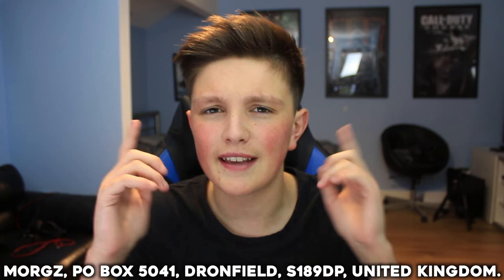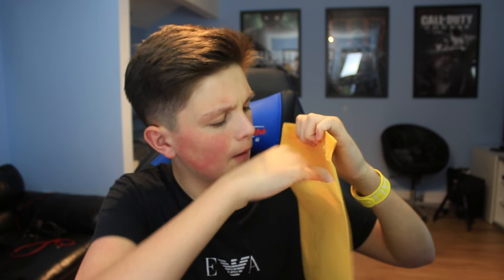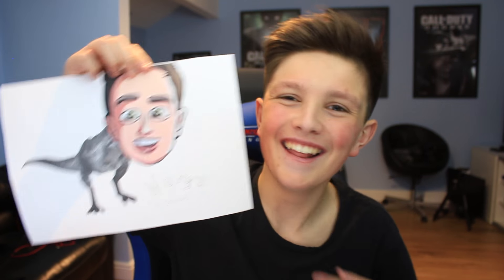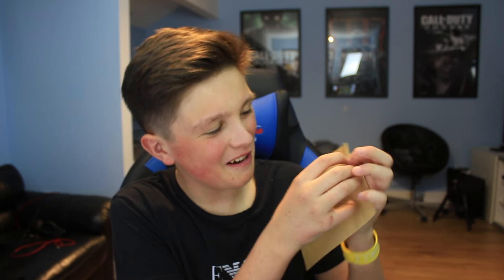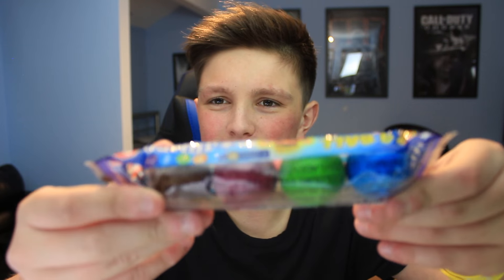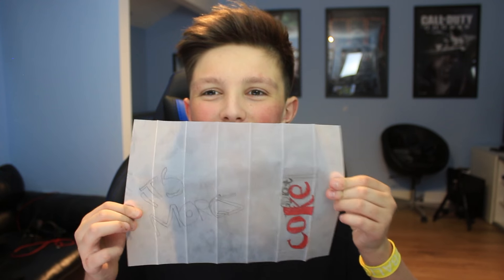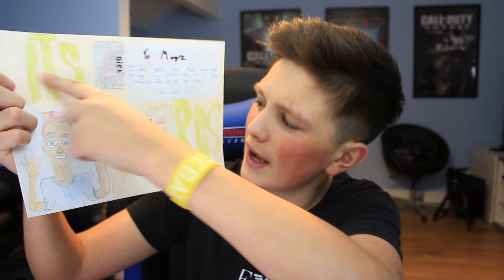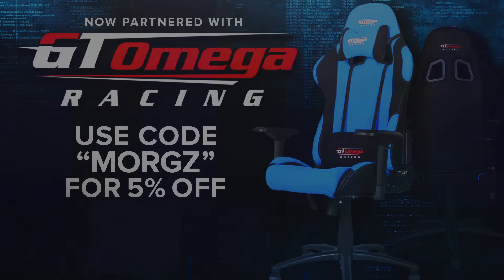THE BIGGEST PO BOX VIDEO EVER!!! - PO BOX OPENING #3 - MORGZ MAIL!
This is the Third episode and this one had SO MANY Awesome Packages, Gifts and art! This was BY FAR my BEST ONE YET! I had SO much fun recording this episode!

If you want to send something to me then feel free to do so, you can send whatever you want and it will all be opened on camera (if you want) Here is where you can send all mail ► Morgz, PO Box 5041, Dronfield, S189DP, United Kingdom.

The best things to send (In my opinion) are Packages/Fan Art/Gifts/Drawings/Items/Letters! Also something pretty exciting i found out is that you can actually send items from places like Amazon and Ebay directly to my PO Box address so feel free to do that too!

Yo guys! First of all thank you SO much for watching, it would be great if you could leave a like rating as it motivates me to keep creating content for you all! Finally, if you have any questions, feedback or just general comments then be sure to leave it in the comment section below!

►ADD MY SNAPCHAT: MorgzHudson
►MY GAMING CHAIR UK - USE "morgz" FOR A DISCOUNT
►MY GAMING CHAIR US - USE "morgz" FOR A DISCOUNT!

Morgz,
Dronfield,
S189DP,
United Kingdom.

Stay Awesome Guys :D